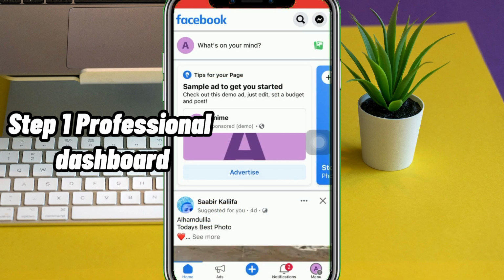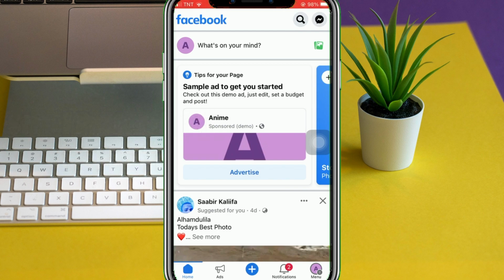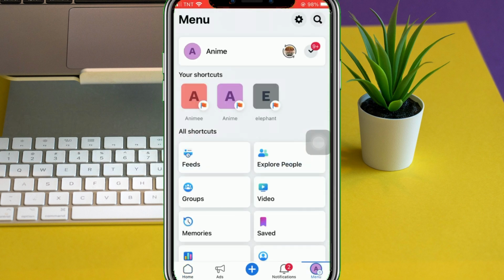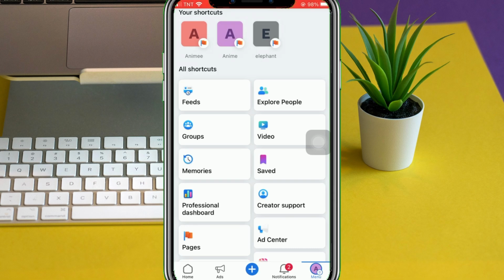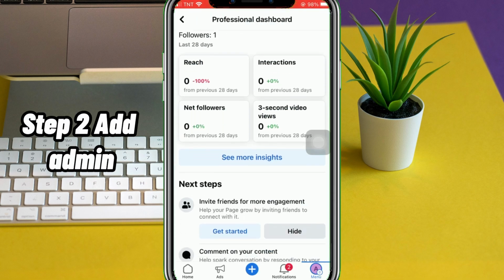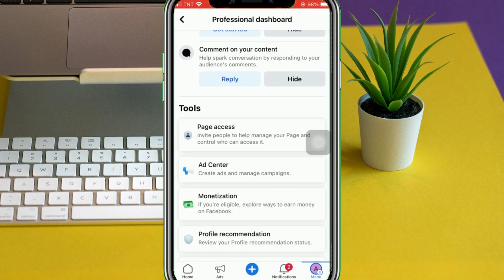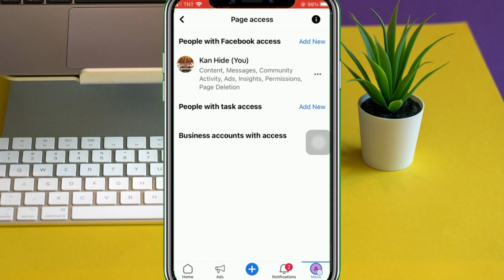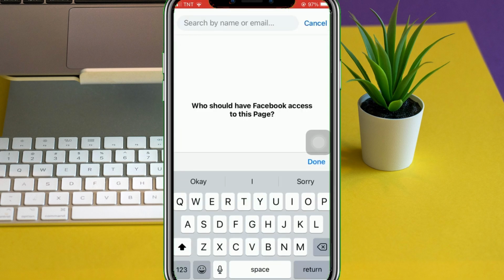How To Add Admin On Facebook Page - Add Admin (2023 Easy Tutorial)